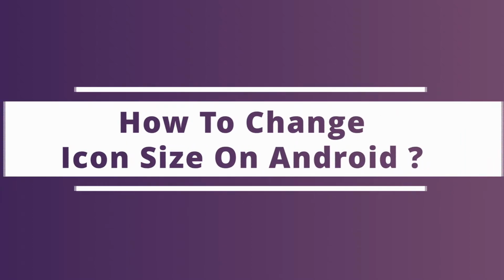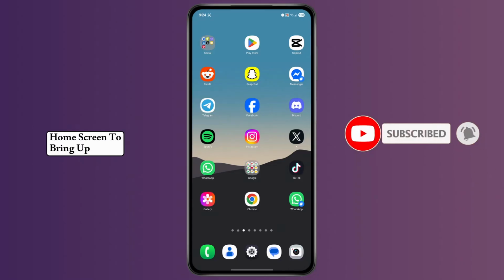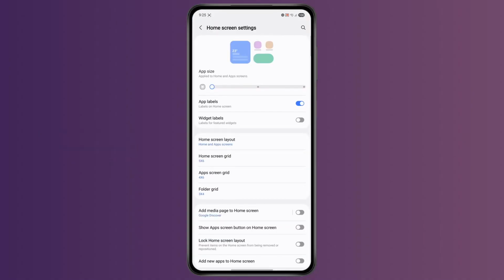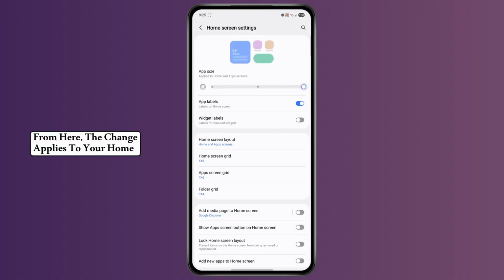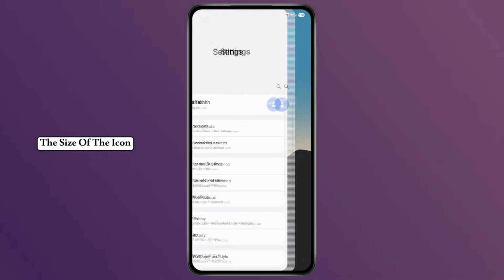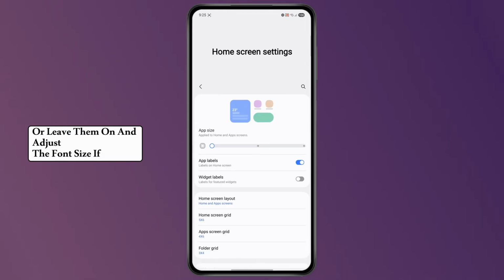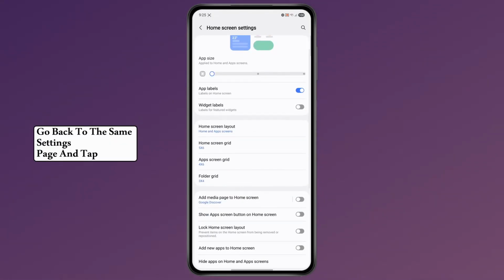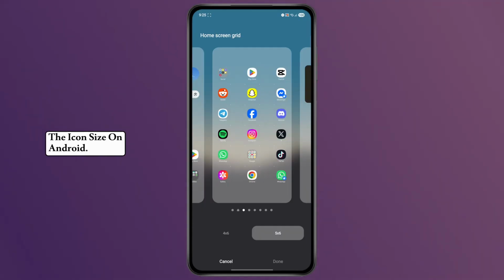How To Change Icon Size On Android ?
Welcome to our step-by-step guide on “How To Change Icon Size on Android”! If you want to make your app icons bigger or smaller for a more personalized home screen, this video is for you. We'll show you how to change icon size on Android, customize your home screen layout, and adjust app icon settings on popular Android phones.

Whether you're using a Samsung Galaxy, Google Pixel, Xiaomi, OnePlus, OPPO, vivo, or another Android device, these tips will help you resize app icons and improve your overall home screen experience.

In this video, we will show:

* How to make app icons bigger or smaller
* How to customize the Android home screen
* How to adjust home screen settings
* How to resize icons using Android settings

What you'll learn:

* How to change app icon size on Android phones
* How to customize your home screen layout
* How to adjust the home screen grid
* How to use launcher settings to resize icons
* How to personalize your Android interface